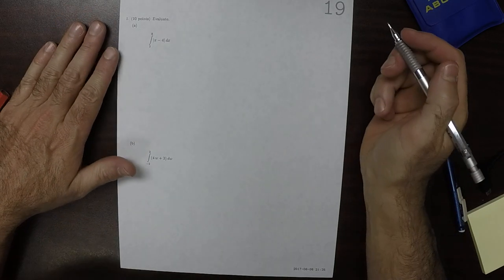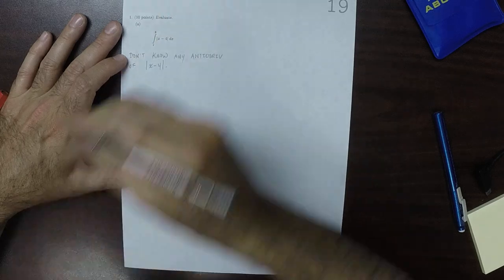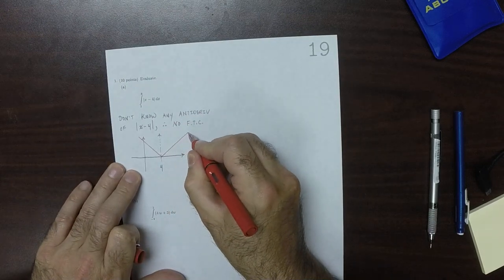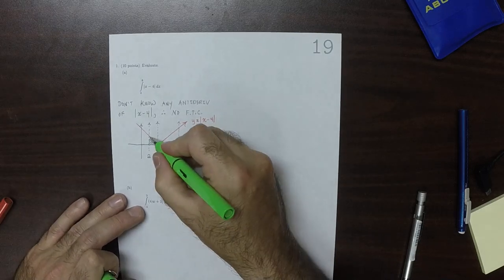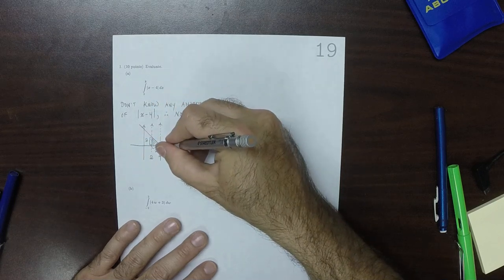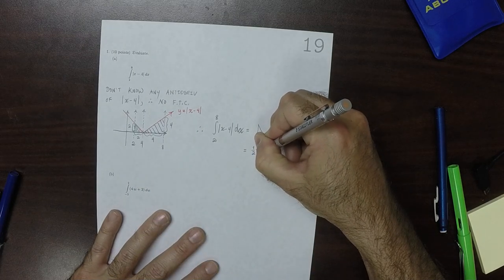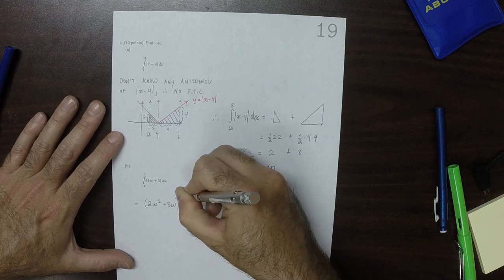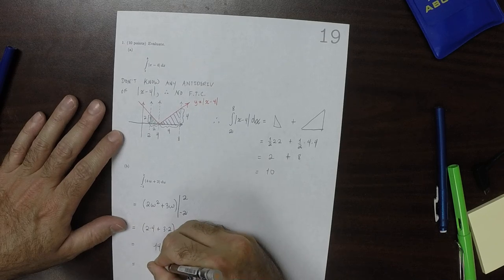17u MATH 1326: whw_19